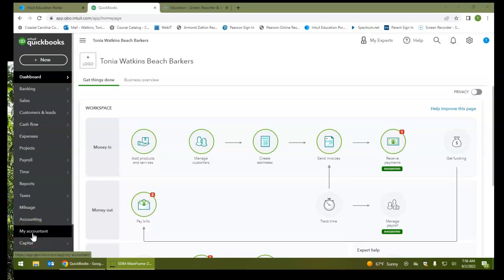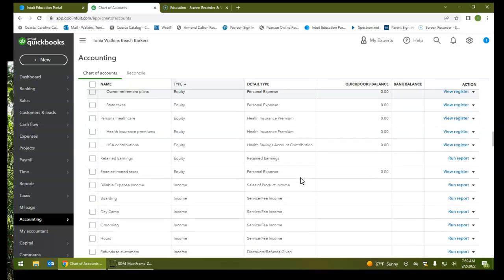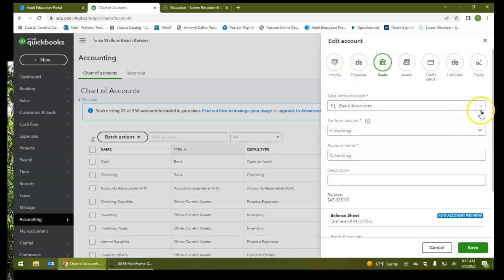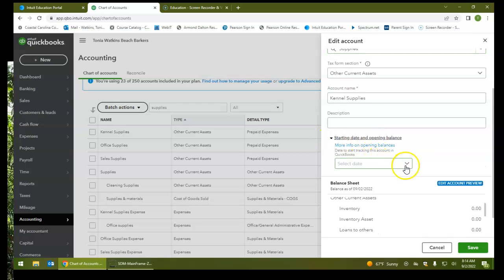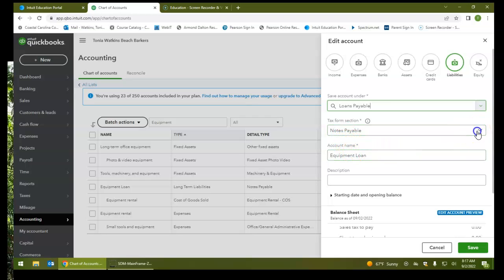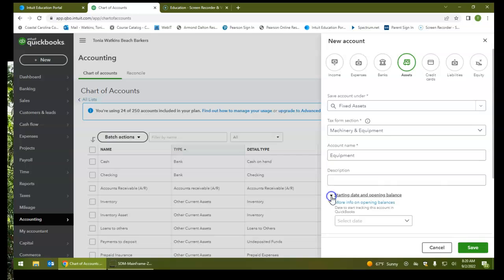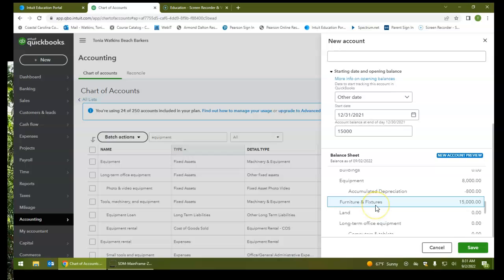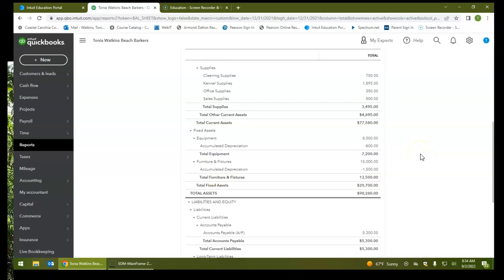Editing & Adding New Accounts